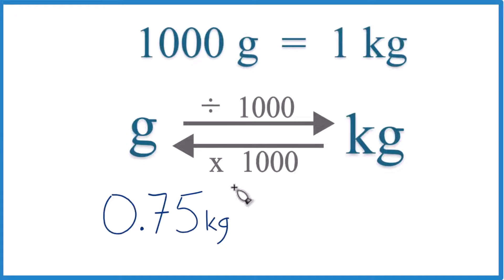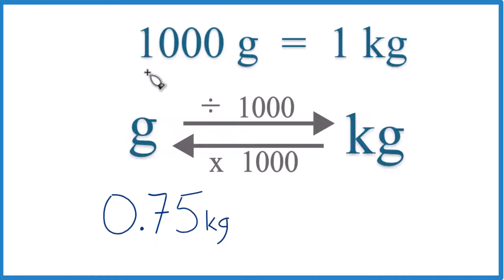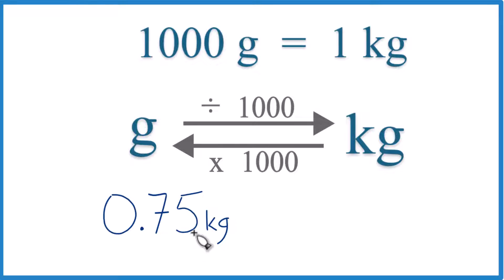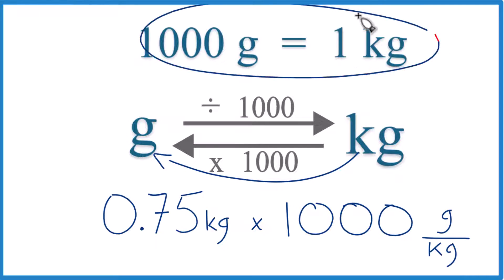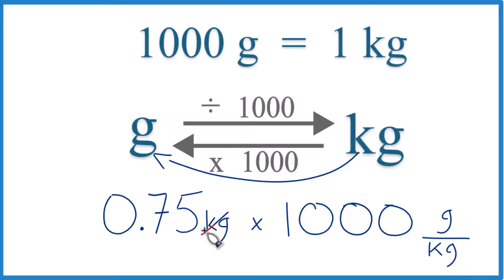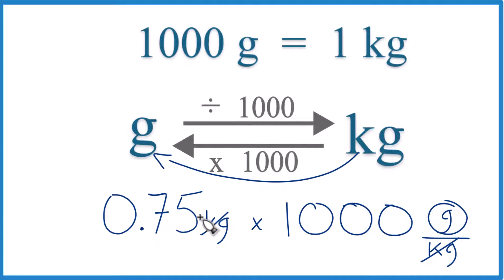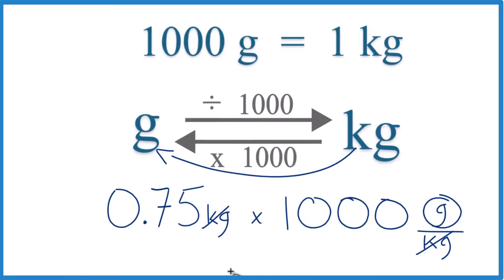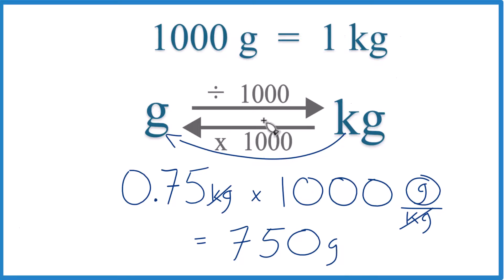How to Convert 0.75 Kilograms to Grams (0.75kg to g)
To convert 0.75 kilograms to grams (0.75kg to g), you use the conversion factor that 1 kilogram = 1000 grams. Since a gram is 1000 times lighter than a kilogram, you multiply the number of kilograms by 1000 to convert to grams.

Steps for conversion:

Start with the amount in kilograms, which is 0.75 kg.
Conversion calculation:

0.75 kg multiplied by 1000g/kg equals 750 g.
So, 0.75 kilograms is equal to 750 grams. The key step is multiplying by 1000, using the conversion factor that relates kilograms to grams. If you set it up correctly, the kilograms will cancel out, leaving you with grams.